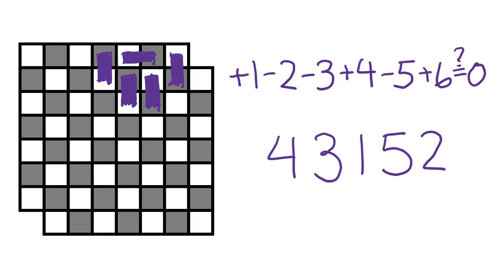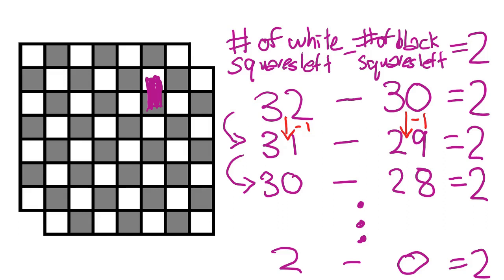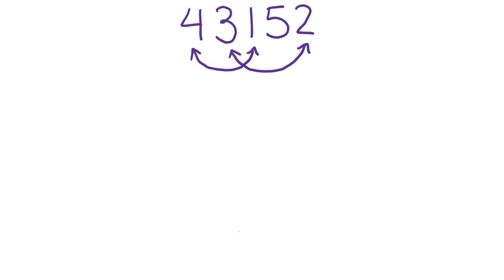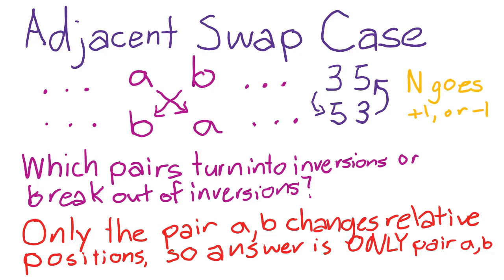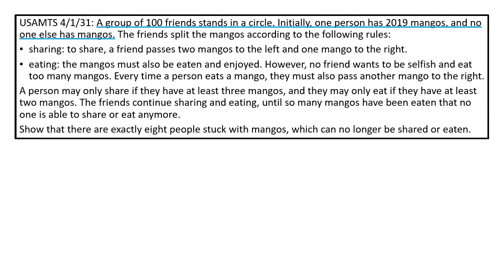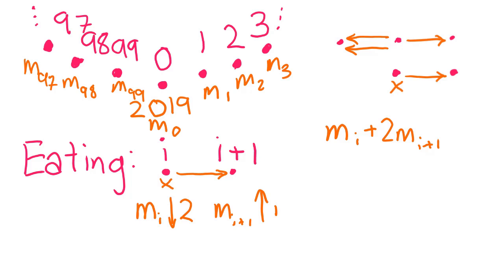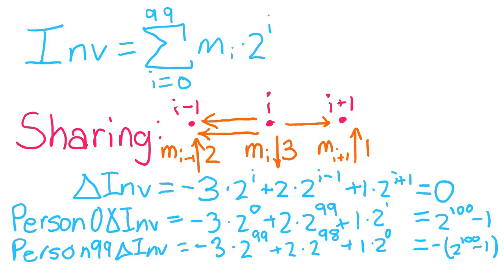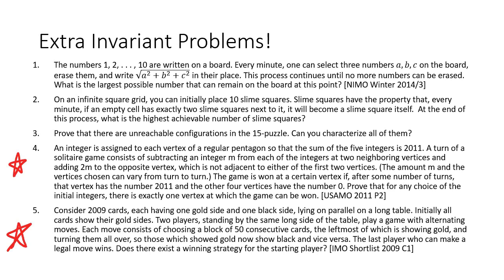What are Invariants? Smashing Competition Math Problems with Invariants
An introduction of what invariants are and how invariants are used in math problems, with an example problem from USAMTS and extra problems at the end that can serve as practice.